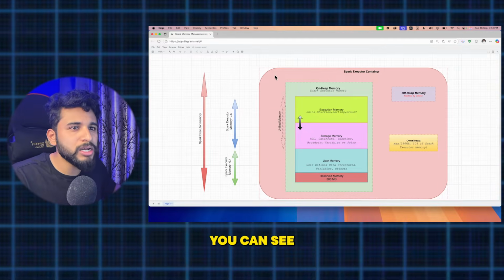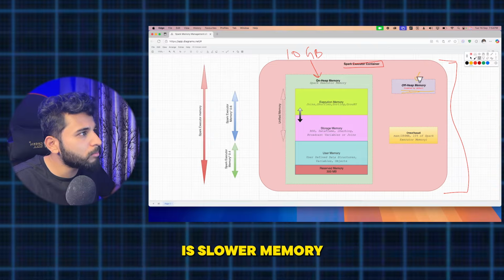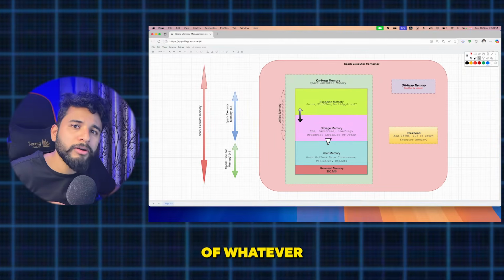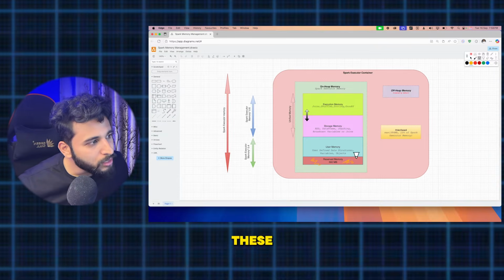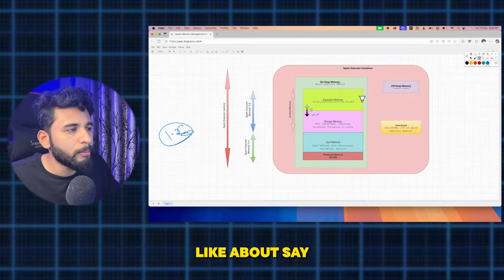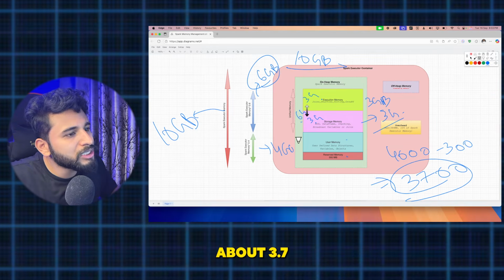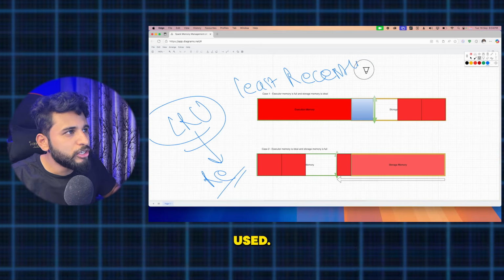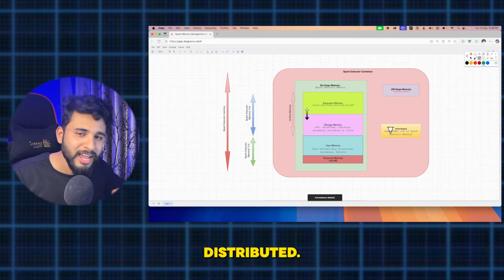Spark Memory Management EXPLAINED 🔥 | Most Asked Data Engineering Interview Concept (2025)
🔥 One of the most asked questions in every Data Engineering interview — and also the one that confuses 90% of candidates — is Spark Memory Management.
In this video, I’ve explained it the easiest and most practical way, using real industry examples that even beginners can understand.

👉 Join my DataX Bootcamp – Zero to Job Ready AI-Enabled Data Engineer (90 Days) to master Spark + the full DE stack from scratch.

🎯 What You’ll Learn in This Video:
✅ Spark’s memory structure — Driver, Executor, Storage & Execution memory
✅ What causes OutOfMemory errors and how to fix them
✅ Caching, shuffling, and broadcast joins explained clearly
✅ Interview-level insights with real project context
✅ How to optimize Spark jobs for large datasets

🚀 This video is perfect for:
• Freshers preparing for Data Engineer or Spark interviews
• Professionals struggling with Spark optimization
• Anyone who wants to understand Spark deeply with clarity